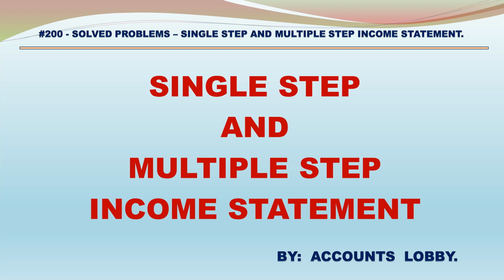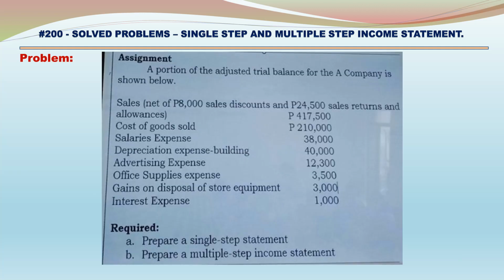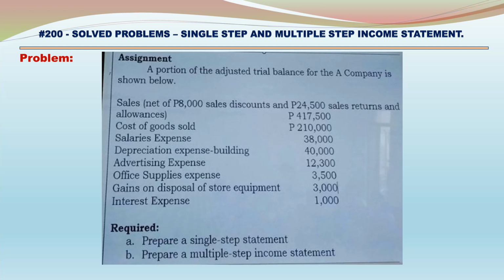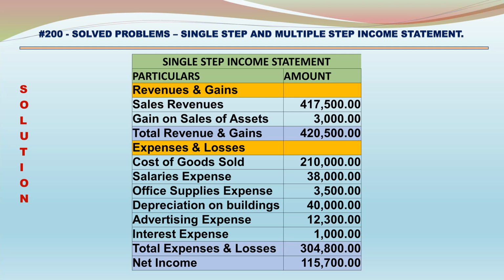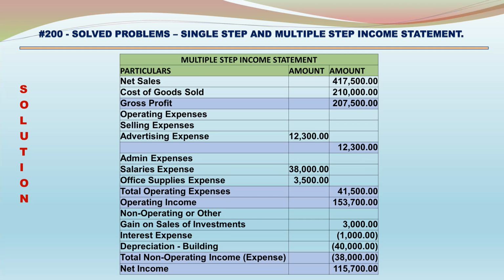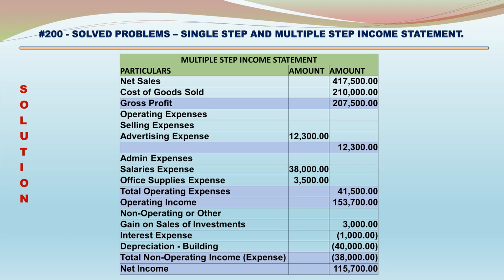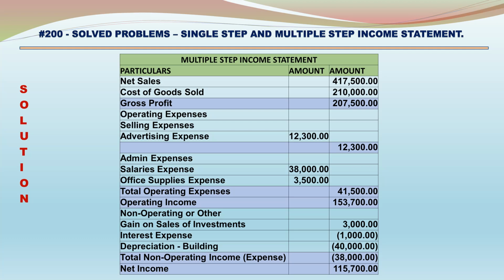#200 - SOLVED PROBLEMS - SINGLE STEP INCOME STATEMENT - MULTIPLE STEP INCOME STATEMENT - INCOME STT.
Title : #200 - SOLVED PROBLEMS - SINGLE STEP INCOME STATEMENT - MULTIPLE STEP INCOME STATEMENT - INCOME STT.

VIDEO :  VIDEO BY RAJESH KANOTARA FROM PEXELS
PHOTO:   PHOTO BY SORA SHIMAZAKI FROM PEXELS